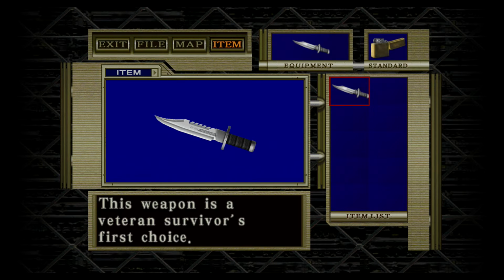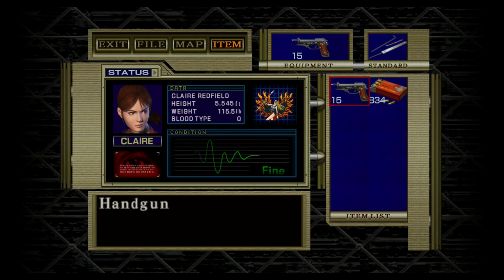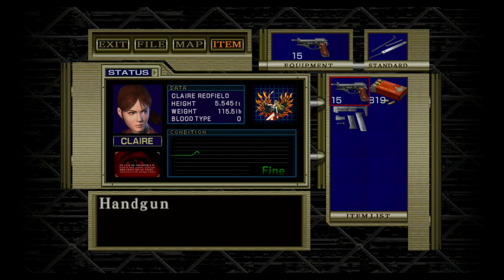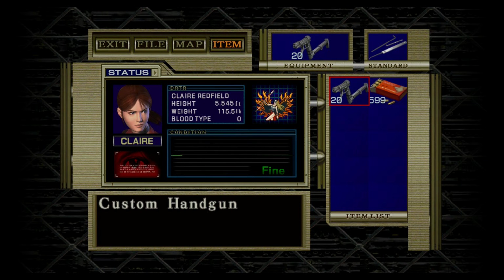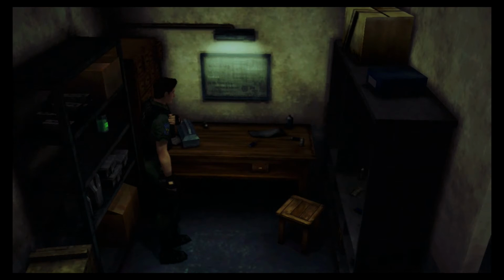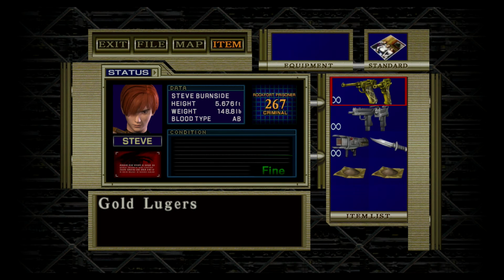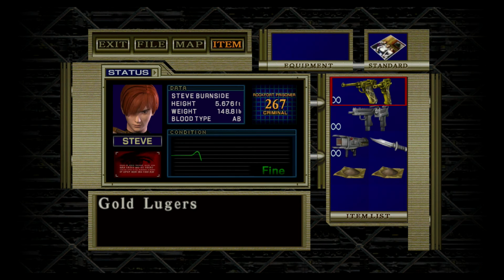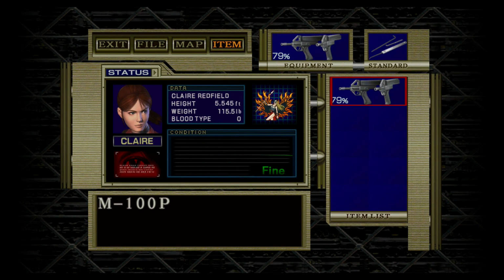(Obsolete) Resident Evil – Code: Veronica X | HD Weapons Review - Part 1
**This is an outdated weapon showcase of Resident Evil — Code: Veronica. I highly suggest you watch the new version**

Welcome to my weapon review of Resident Evil Code: Veronica X, remade in HD! If you happened to see my original version now featured on my TGS Classics channel, I hope it didn’t scar you for life, because I consider it one of my worst videos when it comes to video and audio quality. At least this time I didn’t miss the sniper rifle in the final edit. Part 1 features the knife and all the pistols:

Knife
Beretta 93R
Glock 17 (Glock 17L when upgraded presumably)
Luger P08
Calico Model 100P